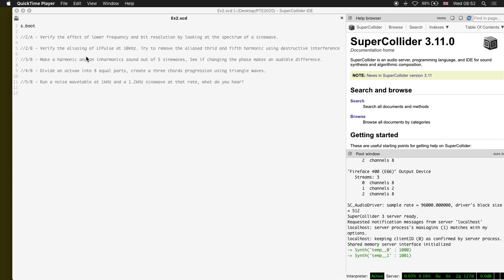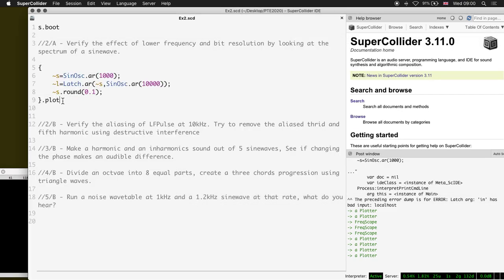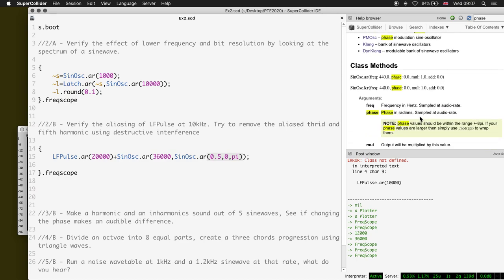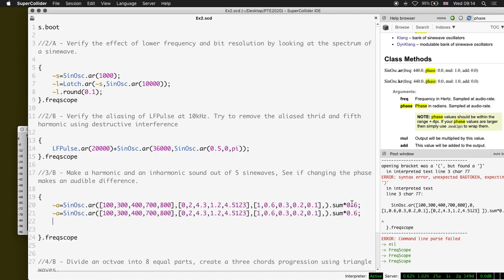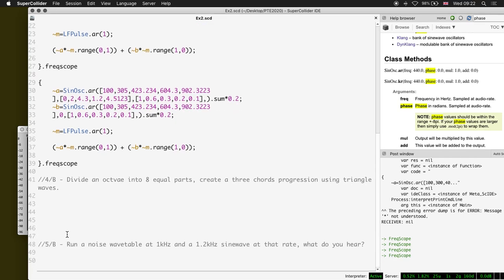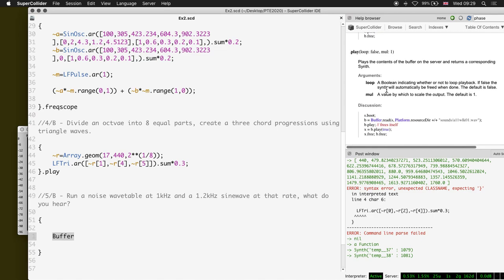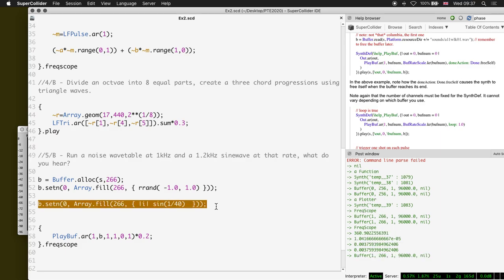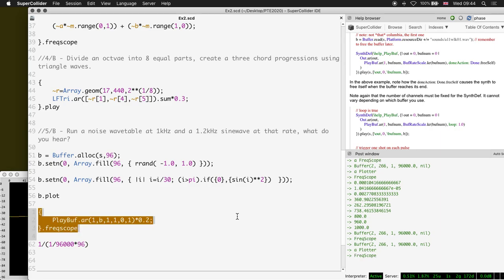SuperCollider Sampling & Oscillators - Exercises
Excercises designed to verify the understanding of sampling and oscillation theory presented in